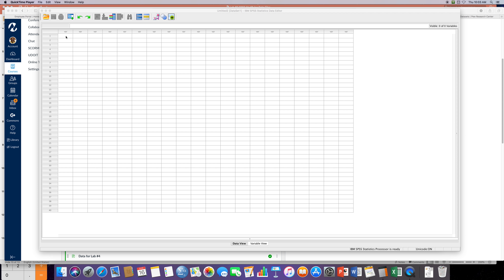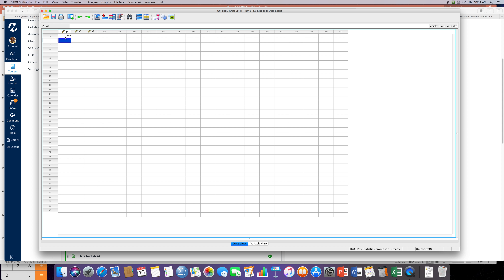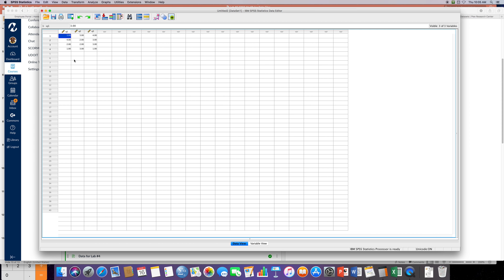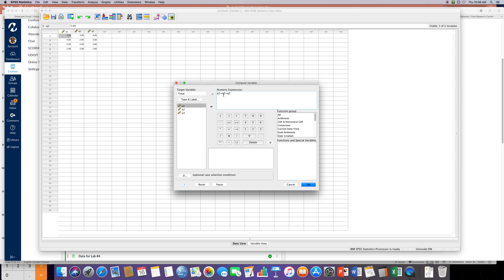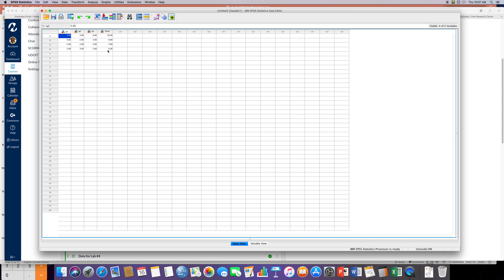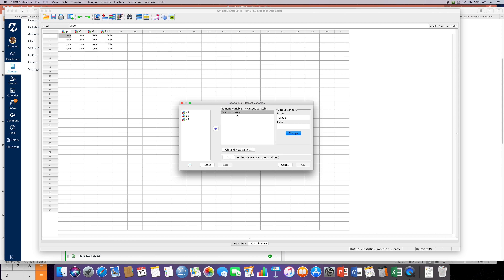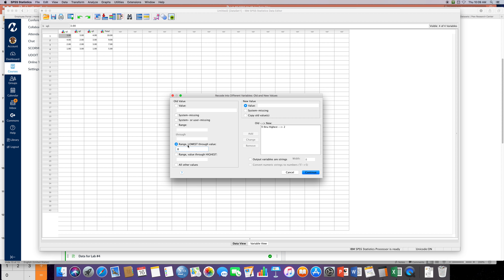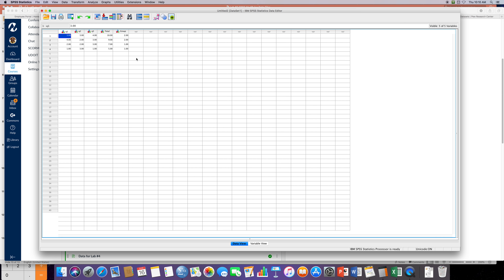Recoding Variables/Different Variables